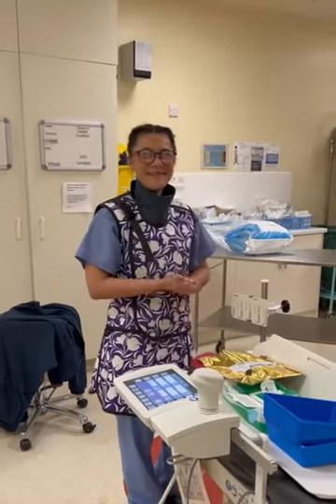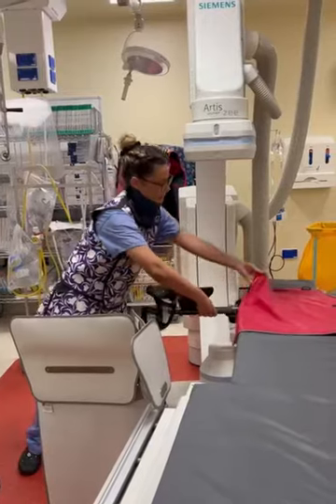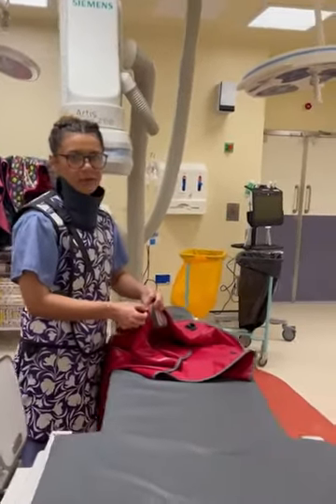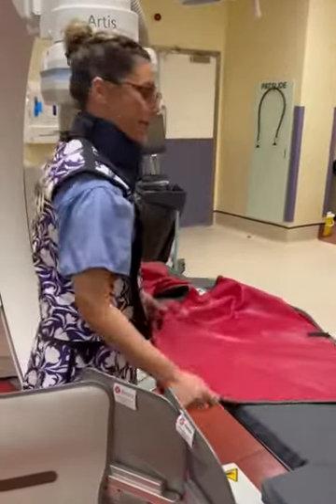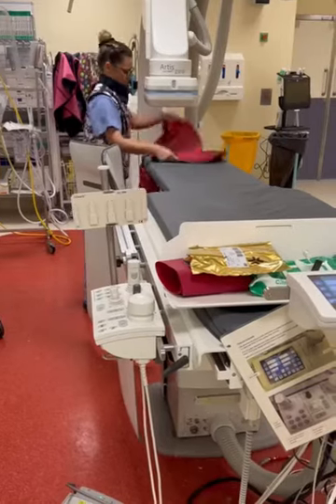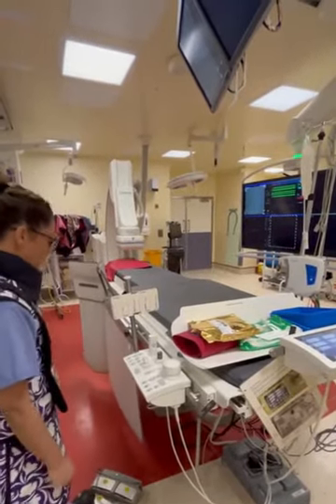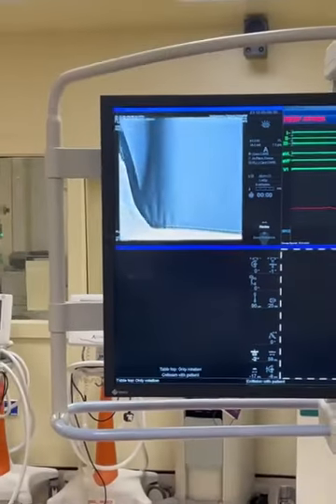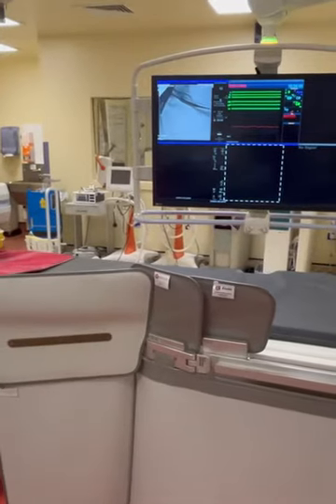Protective Lead Quality Check Process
Alyy, our radiology technician friend from the UK talks us through how she quality checks protective lead

Notes:
-Utilization of maximum possible radiation shielding for screener is recommended. Remember: Time (Short Duration), Distance (as far as possible) and Shielding (as comprehensive as possible)
-Lead should be screened yearly at minimum
-Frame rate can be reduced (this varies by equipment) to reduce fluoroscopy exposure